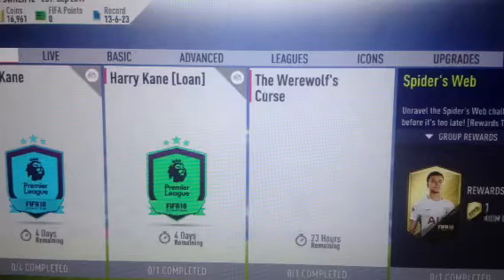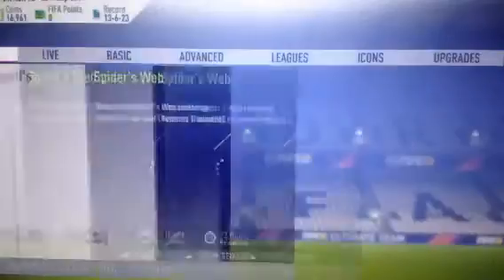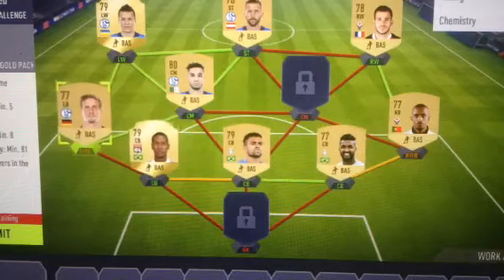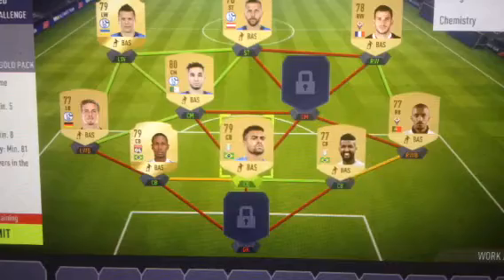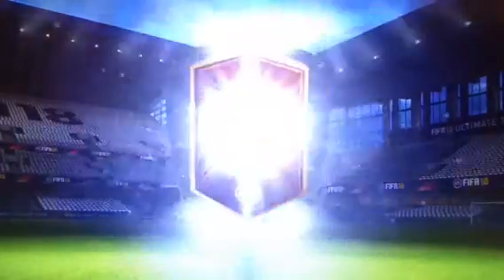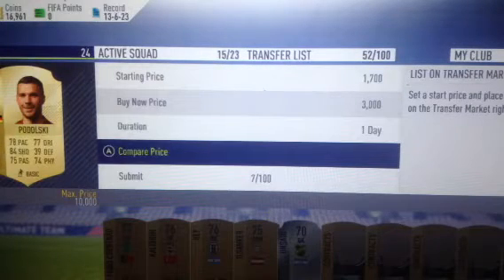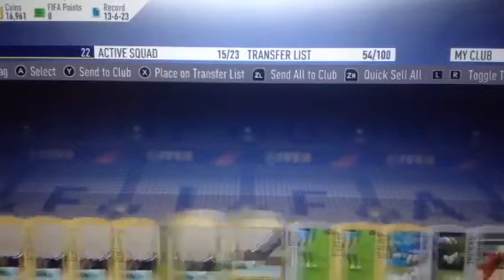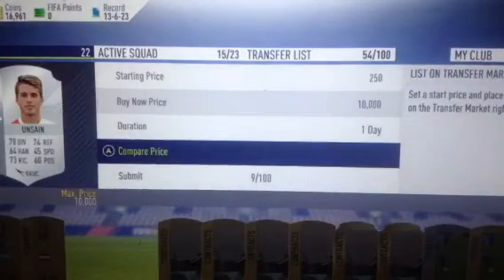Fifa 18 spiders web sbc